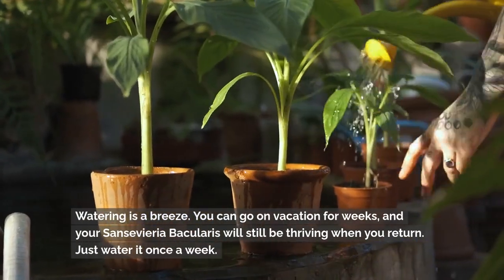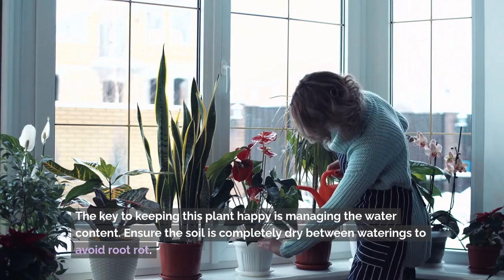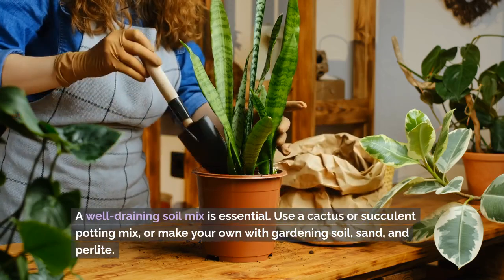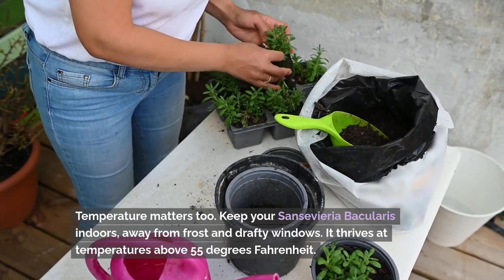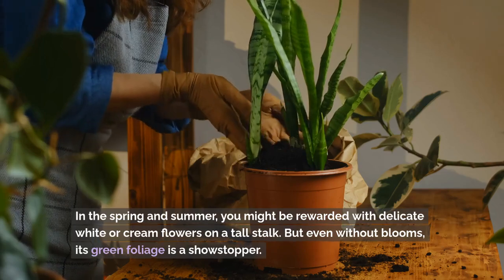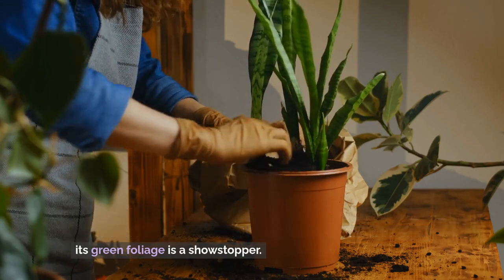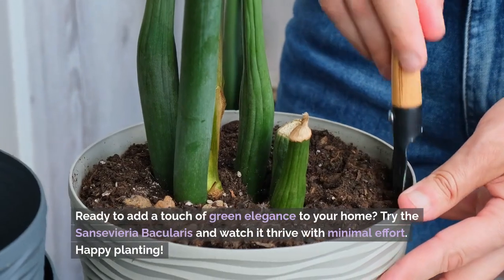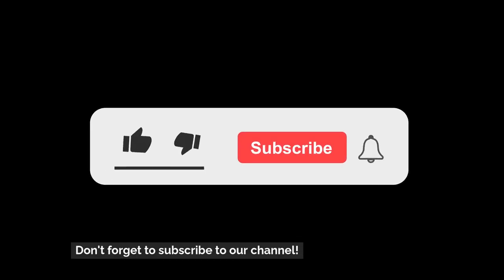Know More About Sansevieria Bacularis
They thrive in containers and don’t require much maintenance, making them ideal for keeping as an indoor houseplant. The Sansevieria Bacularis is a small hybrid. Sansevieria Bacularis is a simple plant to grow. Why not give it a shot if you’re just getting started with your houseplant collection!